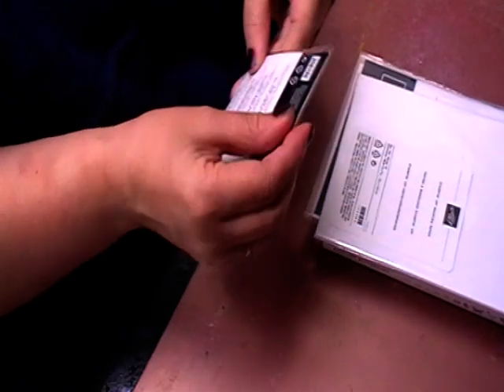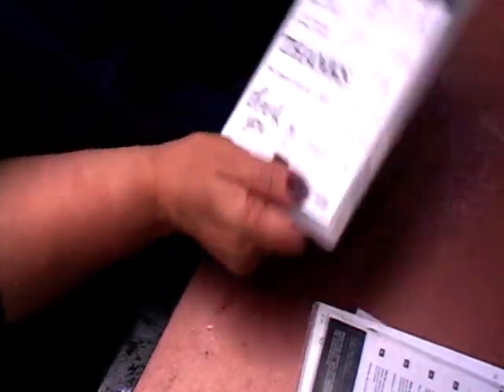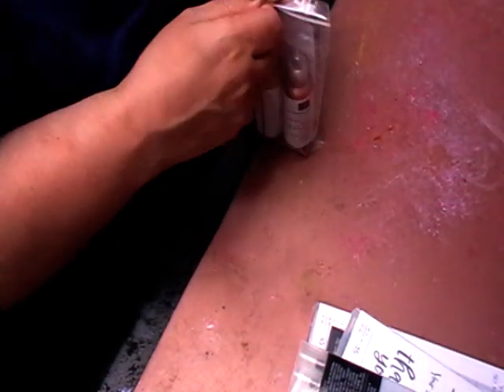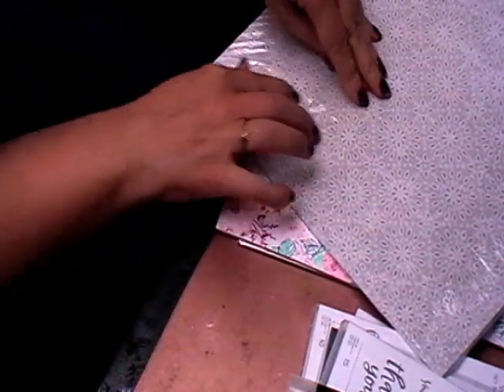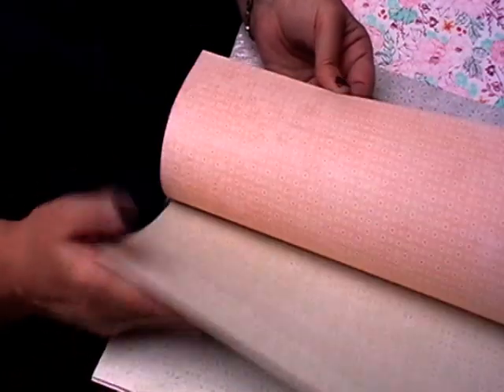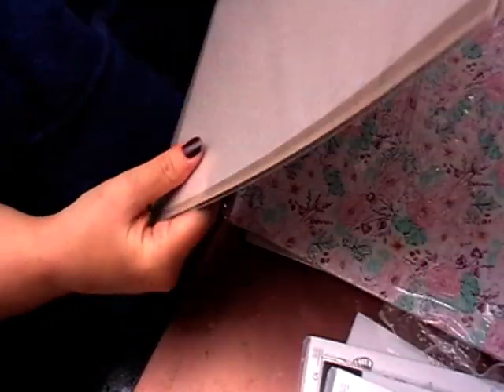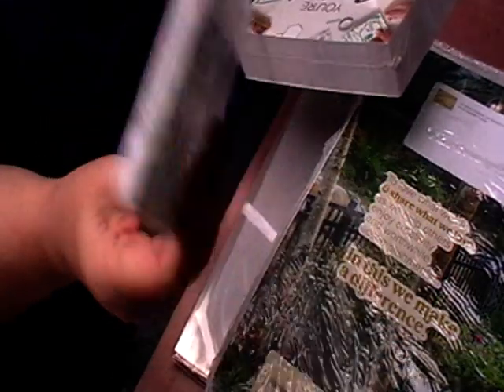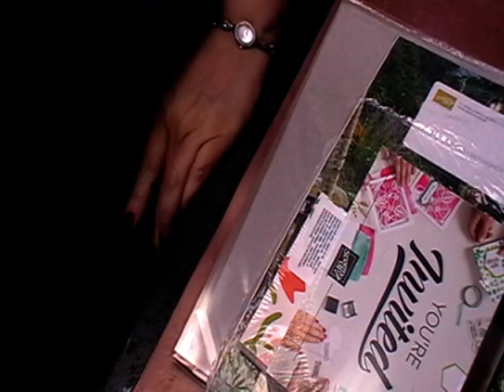craftmyhugestash july 24